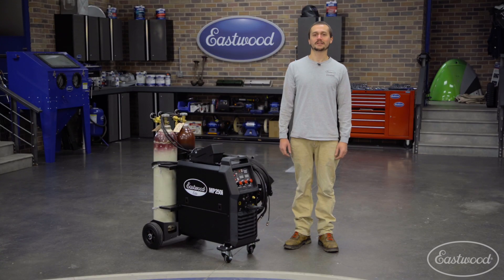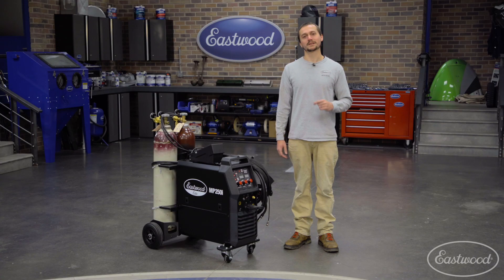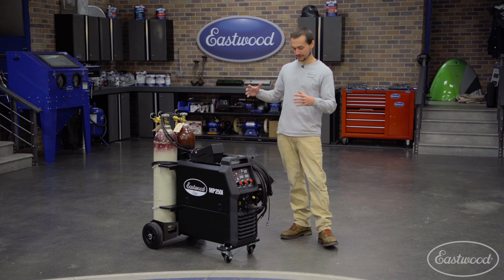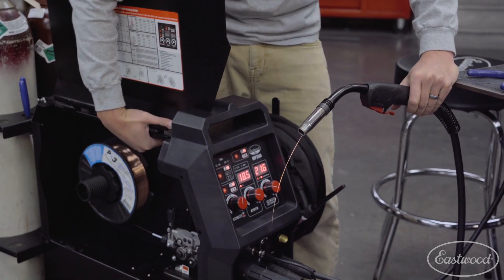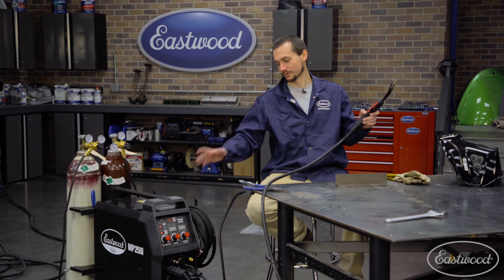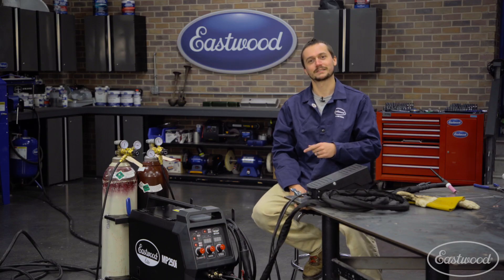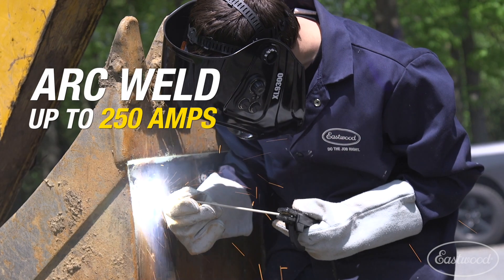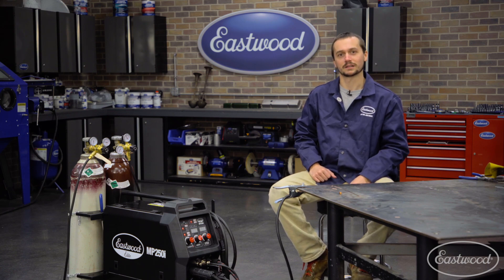Elite MP250i Welder: MIG Weld up to 1/2" • TRUE DC TIG Welding PLUS MORE FEATURES! Eastwood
In this video Cody goes over the MP250i Elite welder. This machine is capable of MIG welding, TIG welding and ARC welding!

ALL-IN-ONE EASTWOOD WELDER

When you want a Multi-Process machine that's built to deliver great results with no compromises, you need the Eastwood Elite MP250i. It has all of the features of a standard DC TIG Welder like High Frequency Start and a Rocker Style Foot Pedal so when you switch from MIG to TIG you know you're going to get the same great results you'd expect from a dedicated TIG machine.

When you're doing a full-scale auto restoration, sometimes one welding function, whether it’s MIG or TIG, isn't going to be enough. This machine is completely plumbed for MIG and TIG welding, and the cart holds a gas bottle for each so you can almost instantly switch between functions without changing hoses and regulators like you would with other units. That means everything stays connected and ready to weld, and with a flip of a switch you can go from MIG to TIG welding when you're working on body panels, roll cages, custom-fab parts or other work.

Weld thin sheet metal or up to ½-inch steel plate using these versatile machines. The Elite MP250i doesn't stop there either. You can also stick weld aluminum or add an optional spool gun for MIG welding aluminum.

THE EASTWOOD MP250I MULTI-PROCESS 250 AMP WELDER FEATURES:

Operates on either 120 or 240V
Welds steel and stainless
Welds aluminum, with optional spool gun
IGBT inverter based power supply
MIG Welds thin steel sheet metal or up to ½ inch steel plate
TIG Welds chrome moly tubing or thin steel sheet metal or stainless up to 3/8 inch thick
Arc Welds up to ½ inch steel and stainless
Welds aluminum up to 1/4 inch with a spool gun (item 20172 sold separately)
Hold either 8 or 12 inch wire spools
Square Wave Inverter
Fully independent MIG and TIG Gas Systems
10 feet long power cord so you can weld anywhere
Holds 2 bottles for both MIG and TIG welding
All 3 torches are more than 12 feet long
Extra long TIG foot pedal (15.9')
Includes gas flow meter
Side hooks for easy cable storage
True DC TIG welder with foot pedal and high frequency start!
WP17 TIG Torch included for greater flexibility

WHY DO YOU NEED THIS MULTI-PROCESS WELDER?

You want a welder that allows you to Stick, MIG and TIG weld. And you're probably interested in this unit because you'll be able to MIG and TIG weld with a single powerful machine. Most multi-process units are basically MIG welders with a scratch start TIG that greatly limits the abilities of the machine. We designed this machine with a true TIG welding function with a high frequency start and foot pedal like you would get from a welder devoted to TIG welding. This will allow you to not only have the ability to do high quality stick and MIG welds, but also TIG welds, and that is why this is the machine for you.

EXTRA FEATURES YOU NEED

Not only is the Elite MP250i a great machine because it gives you a true TIG welder along with a high quality MIG and Stick, but also the extra features that make your life easier. It easily rolls around your garage on the wheels and casters and even holds two bottles - for MIG and TIG welding. The machine is completely plumbed for MIG and TIG welding, so you can almost instantly switch between functions. We even include a quality gas flow meter for precision adjustments. The cart even has two hooks on the side for all of your cables, which are all more than 12' in length. Whether you're Stick, MIG or TIG welding you'll be happy you bought this machine that comes with a 3 Year Warranty and 90 Day Money Back Guarantee.

Included in 2 boxes
Eastwood Elite 250 Amp MultiProcess Welder
ERGO24 MIG Torch (14.8 feet)
WP17 TIG Torch (12 feet)
300 amp Electrode Holder (14.8 feet)
300 amp Ground Cable (14.8 feet)
Adaptor Cord (24")
TIG consumables
0.030 and 0.035 MIG tips
Gas Bottle Chains
Gas Hose
Gas Flow Meter (C02.Argon)
Cable Hooks
Contact Tip Wrench
Front and Rear Caster Assemblies
Bracket to Hold Two Gas Cylinders
Foot Pedal for TIG Welding (15.9 Feet)
Instruction Manual

Since 1978 Eastwood has been supplying products to the people who want to do the job right. Eastwood offers a complete line of hand tools, welders, plasma cutters & accessories, metal working tools, powder coating supplies, paint and paint guns, specialty paints and hard to find products, all for the DIY-er. Eastwood has all the tools and supplies you need to restore your car, truck or motorcycle.In this video Dave goes over the Elite MP250i Multi Process welder!